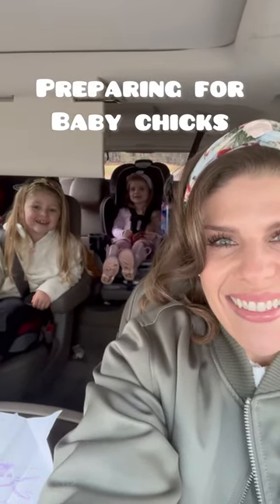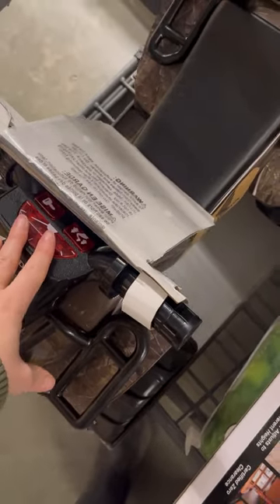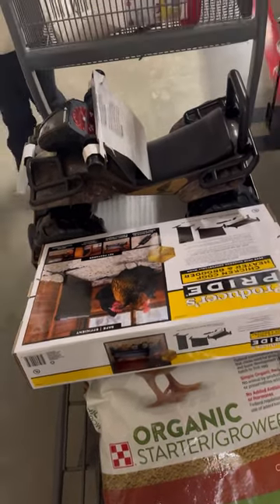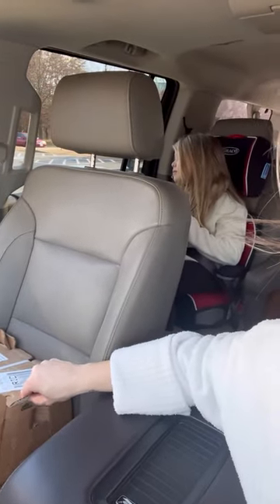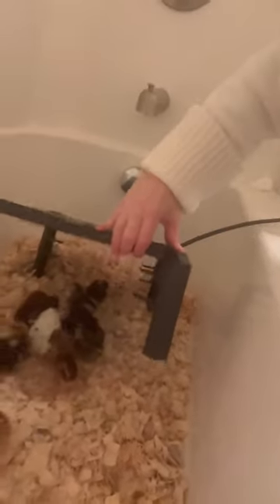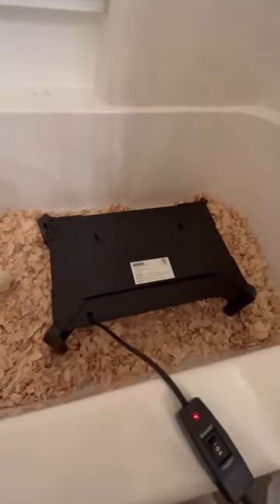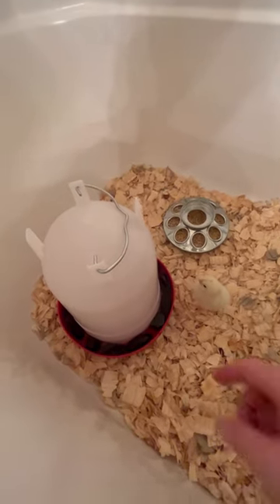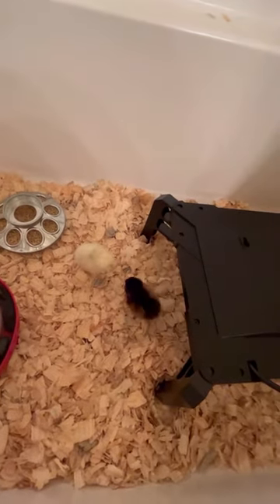Preparing for baby chick arrival - bathtub brooder set up.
I’ll post videos regularly as the my chicks grow and how we care for them.